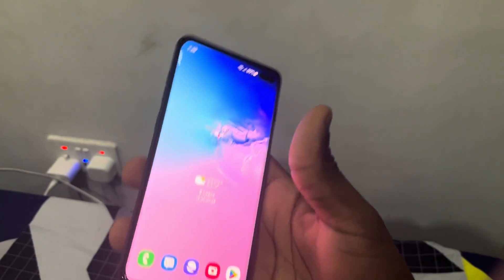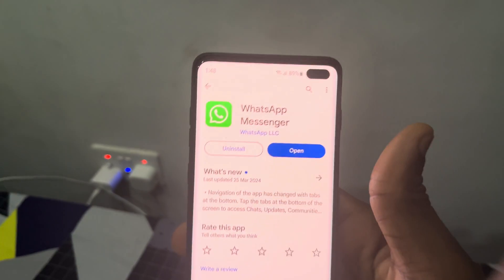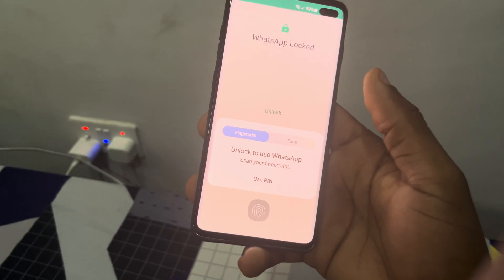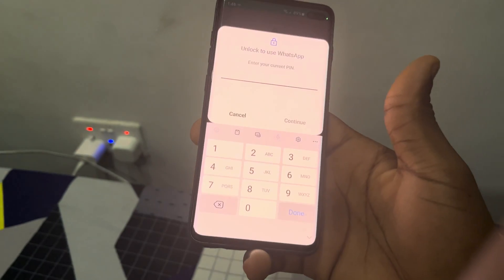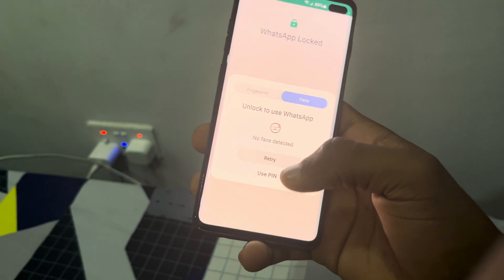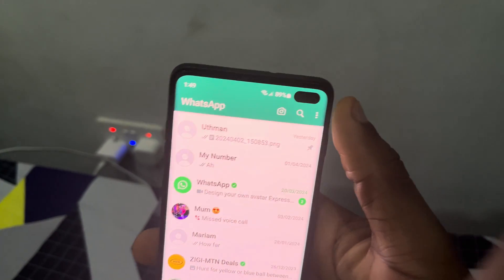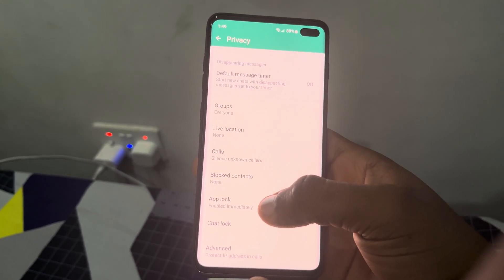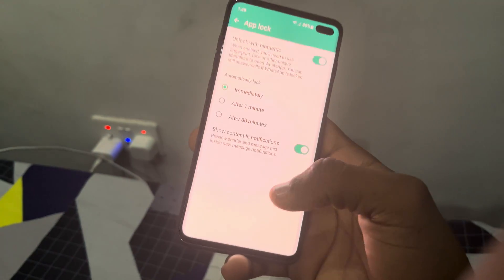How to Use FaceID for WhatsApp on Android - Quick and Easy Guide!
Learn how to easily use Face ID for WhatsApp on your Android device with our comprehensive guide! Whether you're concerned about security or seeking a convenient way to access your messages, this tutorial has you covered. Discover simple methods to set up and utilize Face ID for WhatsApp on your Android phone. Watch now and enjoy seamless and secure access to your WhatsApp messages with Face ID!